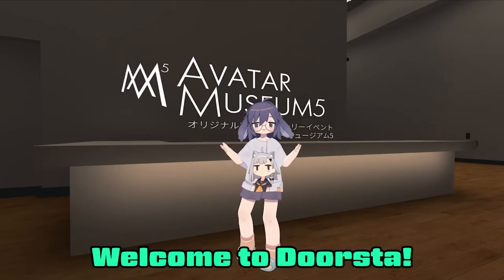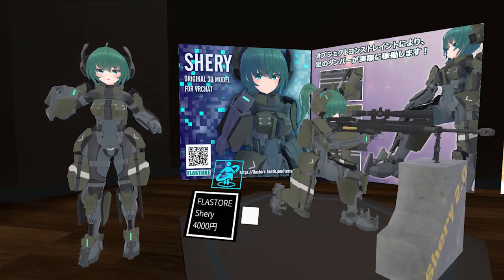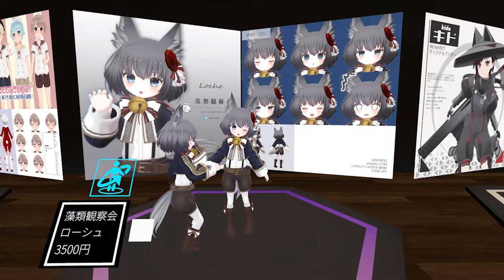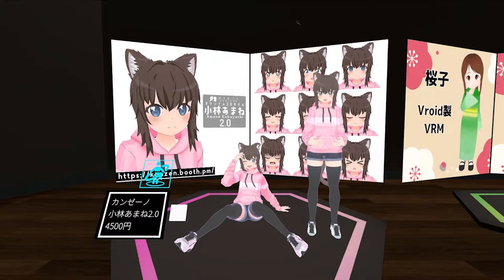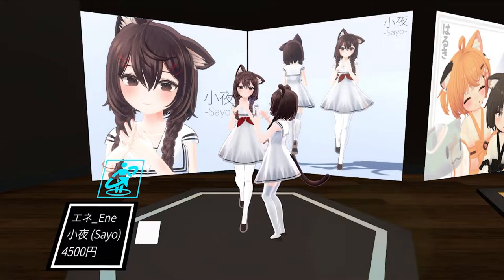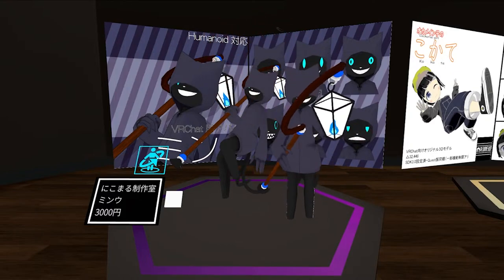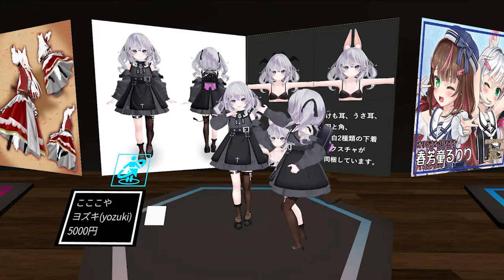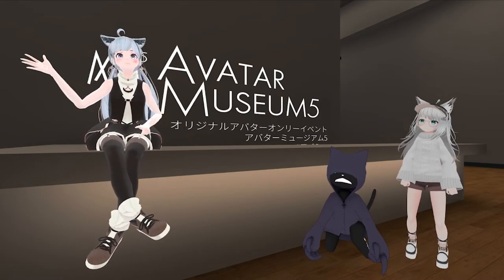【Avatar Museum 5】- Sheru, KillCola, chaox choice